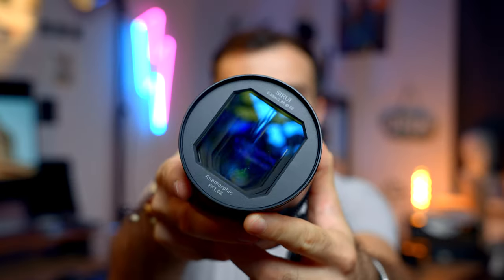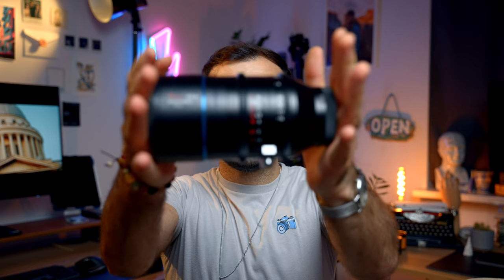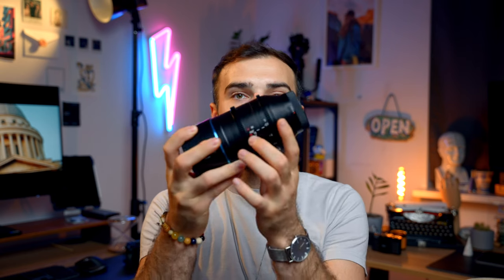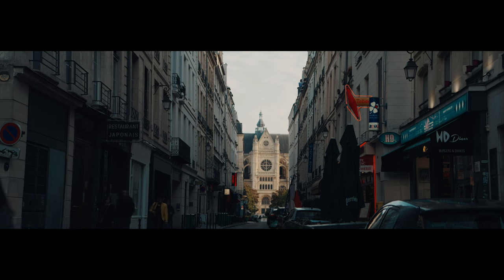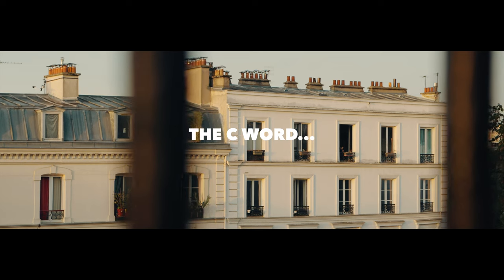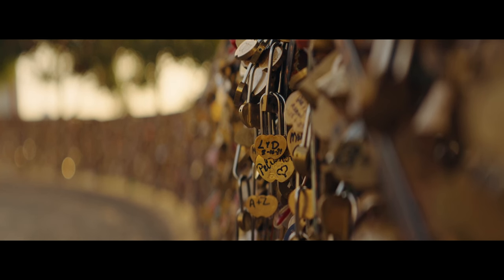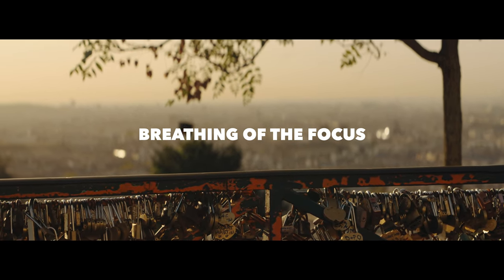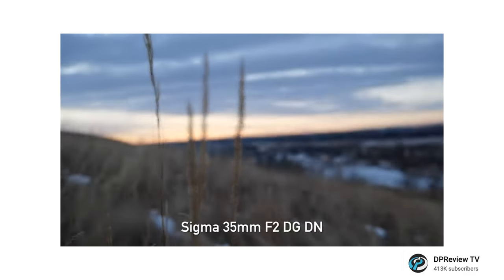This Lens makes EVERYTHING look like a Movie - SIRUI 75mm 2.9 Venus Anamorphic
Join us on a cinematic journey as we explore all the things we learned after using anamorphic lenses for the first time. If you're a filmmaker, videographer, or simply a cinema enthusiast, you won't want to miss this!

We all love those black bars (letterbox), they make your video look 'CINEMATIC'. Well I think it was finally time to try the real thing. The beloved Anamorphic Lens.

We give you an honest introduction to the affordable SIRUI Cinema Lenses as we try the 75mm Anamorphic for the first time. We shot a cinematic vlog in PARIS (link below) with a run and gun set up, so that we can give you our first impressions, what we learned and what we'll never do again.

🔍 In this video, we'll cover:
0:00 - Introduction to Anamorphic
1:06 - @SIRUIImaging 75mm Anamorphic Lens
1:50 - Focal Length Truth
2:39 - Composition Tips
4:05 - Anamorphic Flare Reality
4:48 - The Look
6:13 - Stabilisation
7:02 - Focus Breathing & Cinema Lenses
9:17 - Is it worth the money?

Whether you're a professional cinematographer looking to expand your toolkit or a budding filmmaker eager to experiment, our journey with anamorphic lenses will offer you valuable insights and inspiration.

📢 Join the conversation in the comments section below. Have you used an anamorphic lens before?

Shot on:
Sony A7SIII
Sony A7IV
SIRUI 75mm T/2.9 1.6x Anamorphic
Accsoon Cineview Nano (wireless monitoring on a phone)